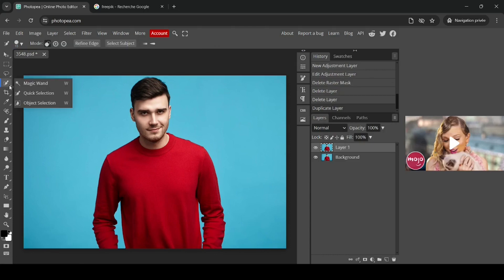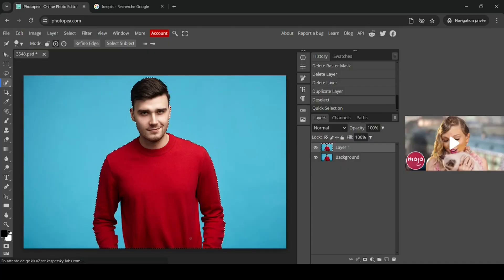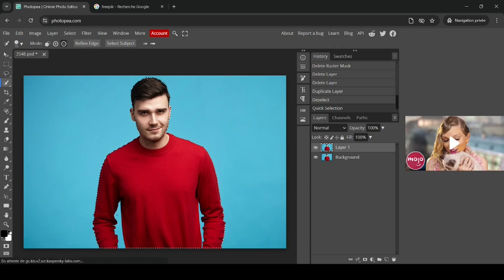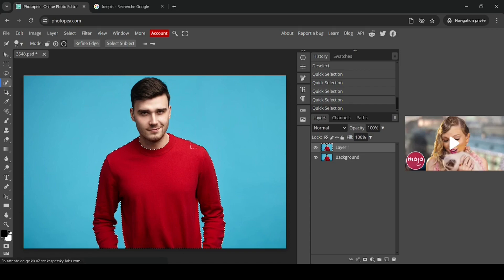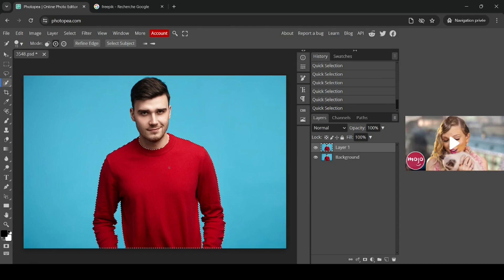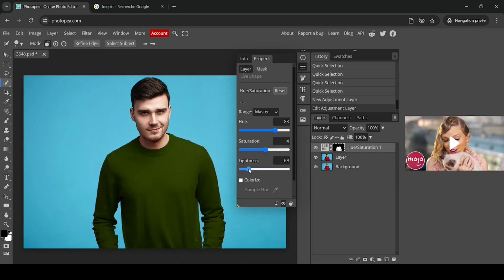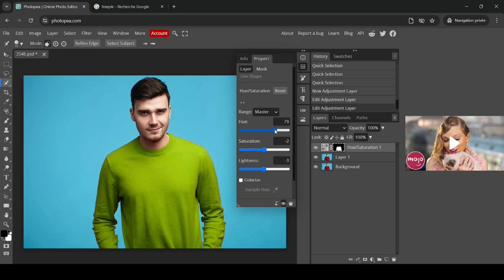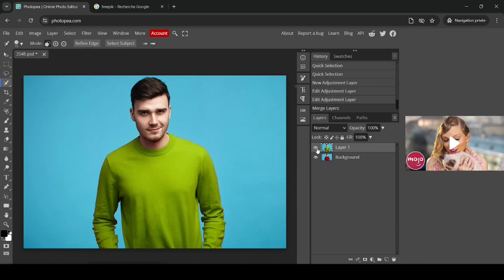How to Change Object Colors in Photopea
Hi, today in this Photopea tutorial, we are going to learn to Change Object Colors in Photopea .